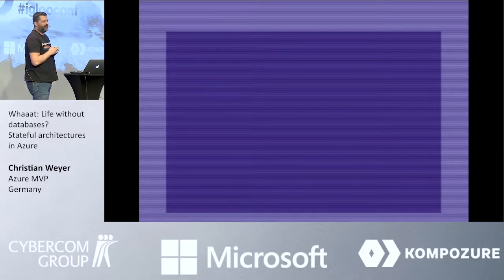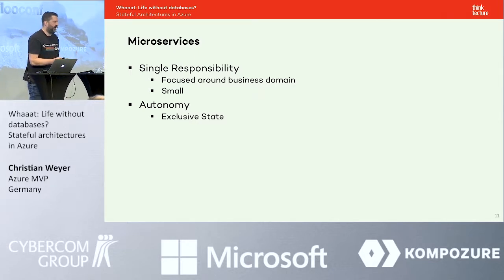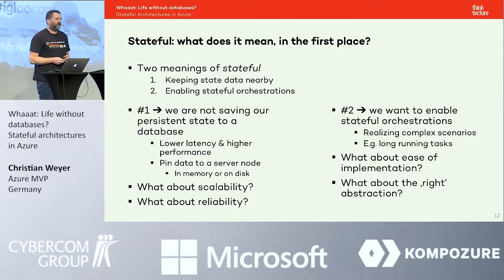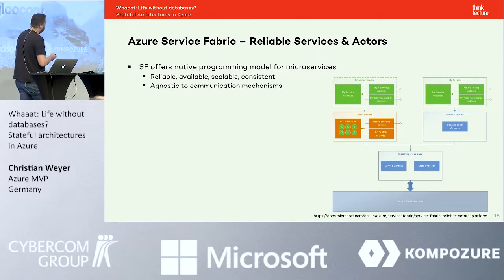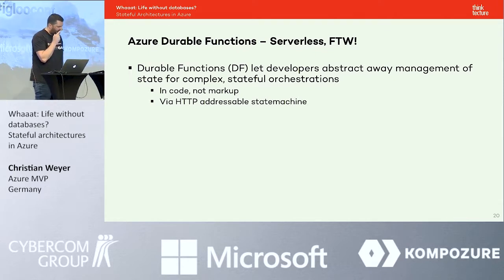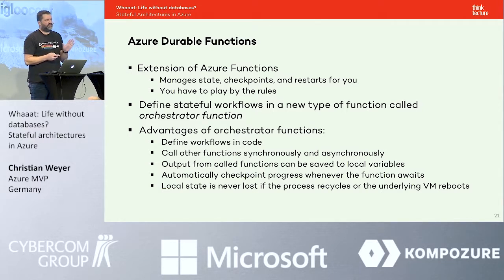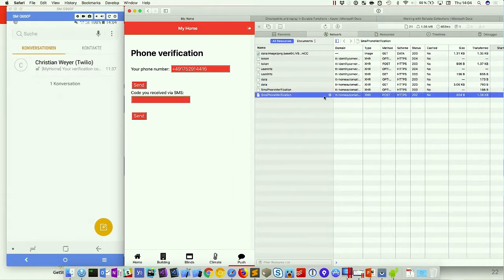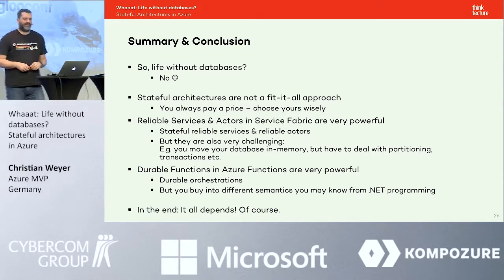IglooConf 2018: Christian Weyer - Whaaat: Life without databases? Stateful architectures in Azure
Christian Weyer is founder and CTO of Thinktecture AG, as well as Microsoft MVP (Most Valuable Professional) and Google GDE (Developer Expert). He is an engaged and passionated speaker on several software conferences and events all over the world. His heart has always been with distributed architectures - and his head reaches into the cloud.

Whaaat: Life without databases? Stateful architectures in Azure

Oh. My. God! You cannot be serious to take away that beautiful, cozy and beloved database from my architecture!? Well, contrary to common believe there are scenarios and use cases where adding a database to the mix can be tedious, complex and slow. E.g. when we are striving for high scalability, high availability and low latency stateful architectures may come handy. In this session, Christian sheds some light on this architecture style and its possible implementation in Azure. Come and see Azure Service Fabric's stateful services & reliable actors in action as well as Azure Durable Functions for completely serverless approaches. Let's see and experience which useful patterns we can realize with stateful solutions and let's talk about the good, the bad and the ugly parts, as well. Free your mind!